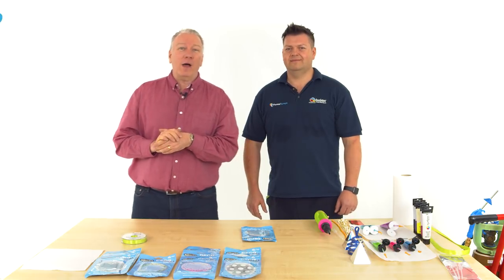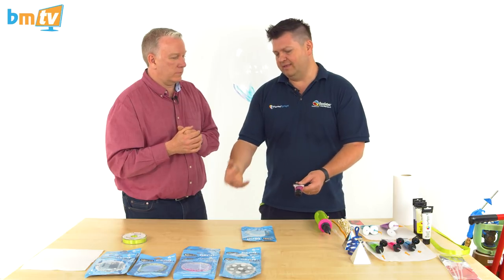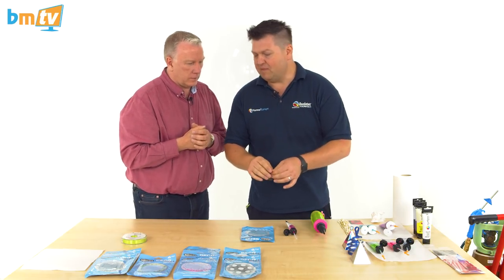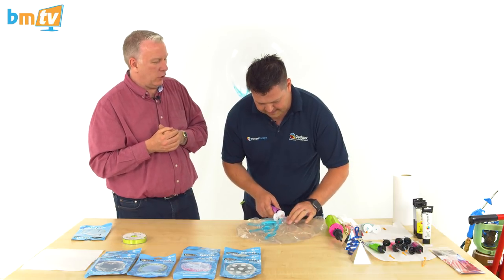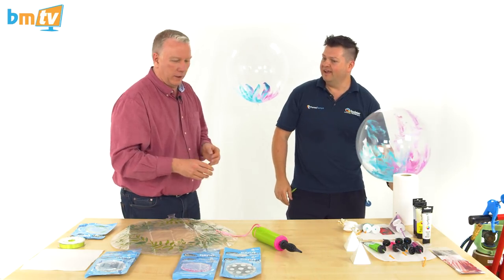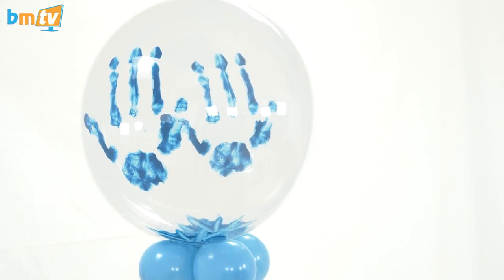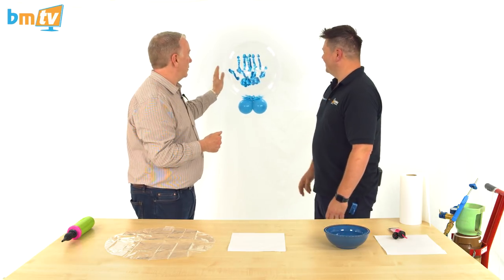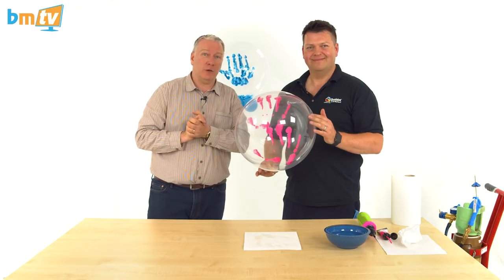Painted Deco Bubbles! with Mark Drury – BMTV 230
This week on BMTV, I’m joined by Mark Drury from Qualatex and we get creative with some painted deco bubbles! Mark has some great tips on how to add paint into deco bubbles in a clean and precise way – then you can let your imagination run wild with your designs! Happy creating!